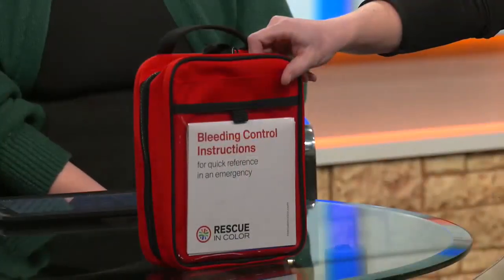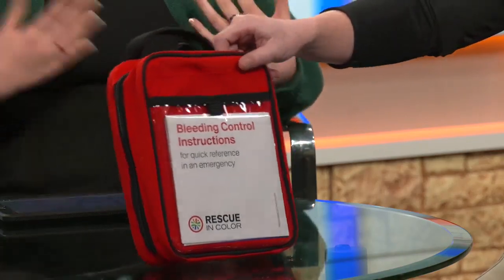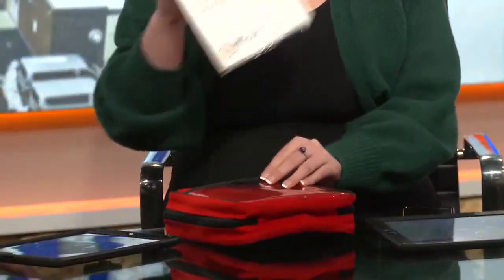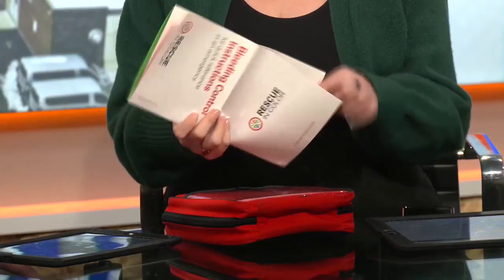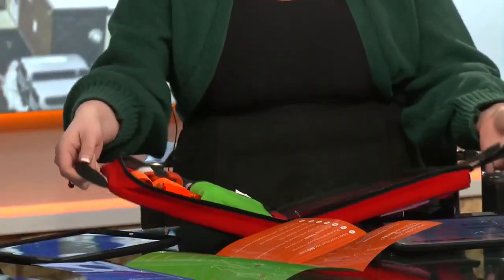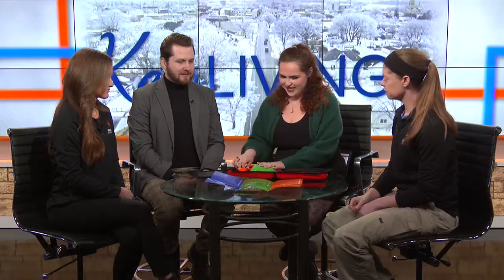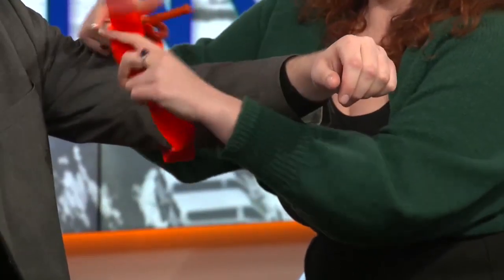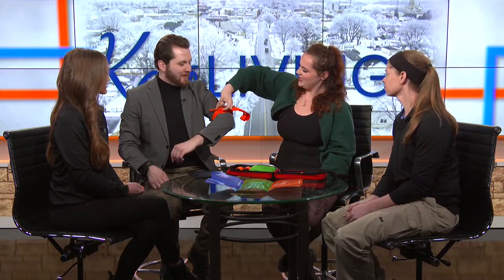Don’t panic! Let the colors guide you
Savahanna and Meg from Rescue in Color are in to show how their color-coded bleeding control kits work.